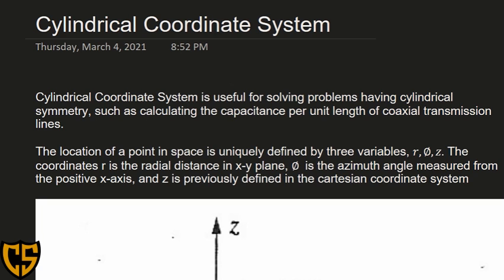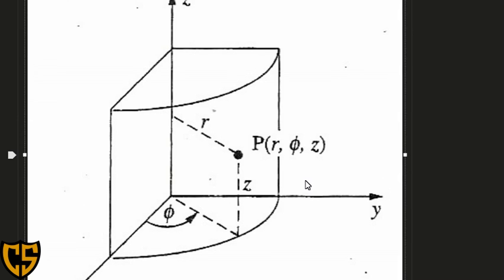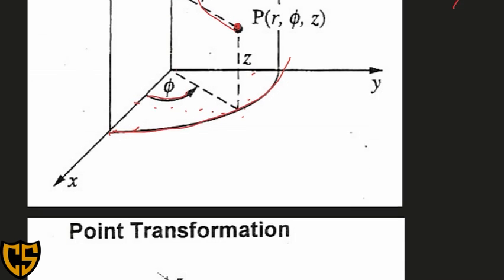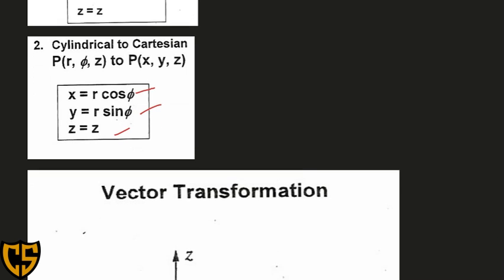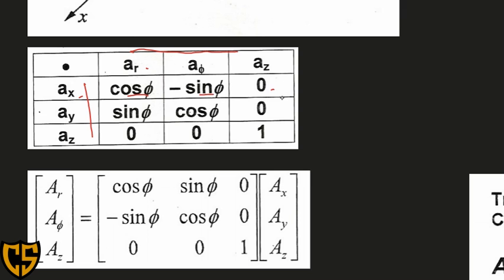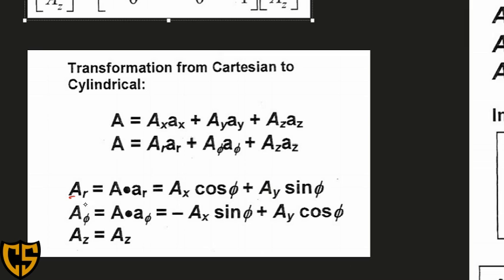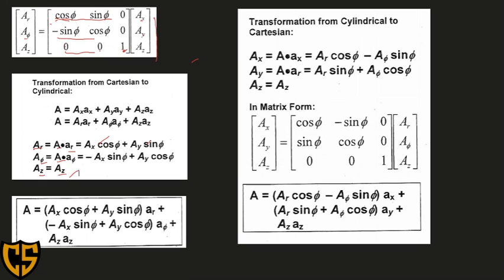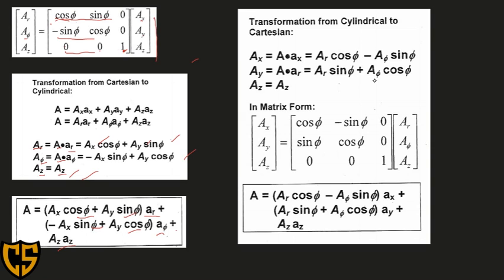Cylindrical Coordinate Systems